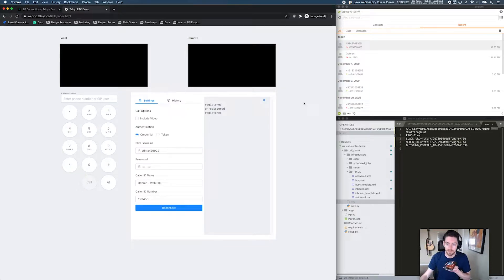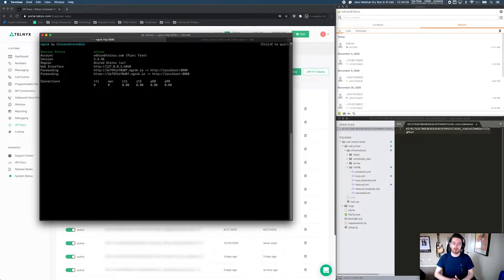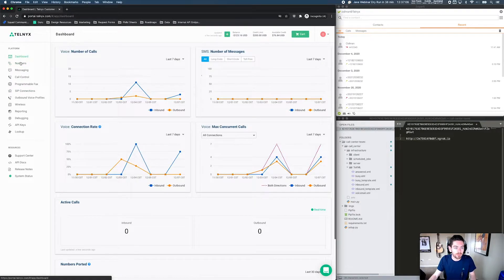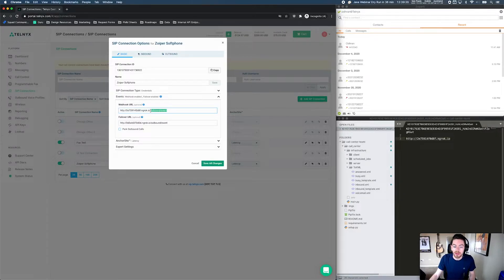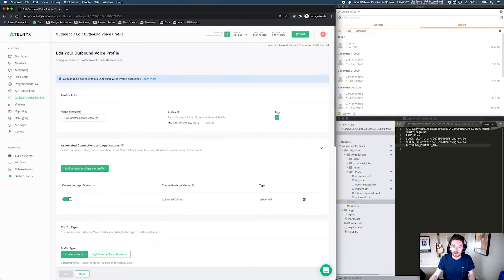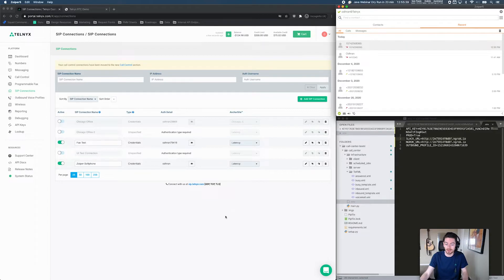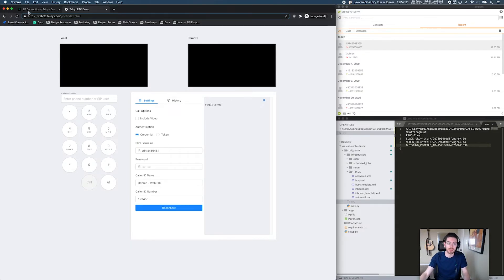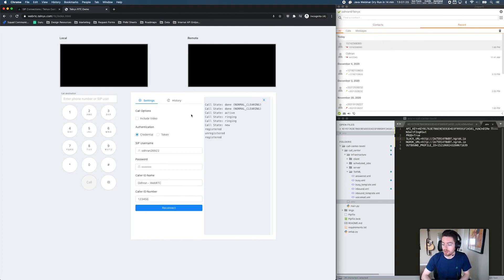How to Build a Call Center with Python - Full In-Depth Walkthrough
Our full in-depth walkthrough shows you how to build and run a full-functioning call center using the Telnyx Voice API and Python.

RESOURCES:

💸 Sign up for a Telnyx account and get $10 of FREE testing credit

📚 Read about how we used the same tools to build an advanced, bespoke call center for our own support team at Telnyx: